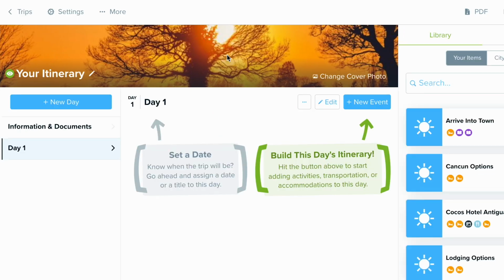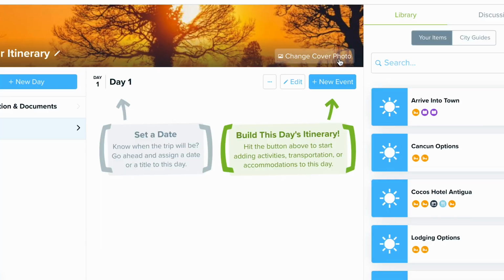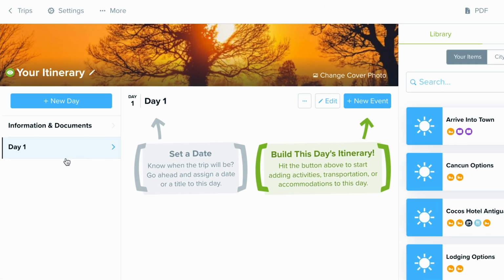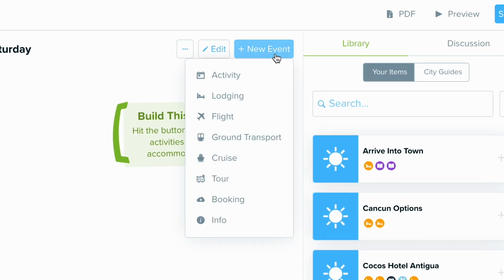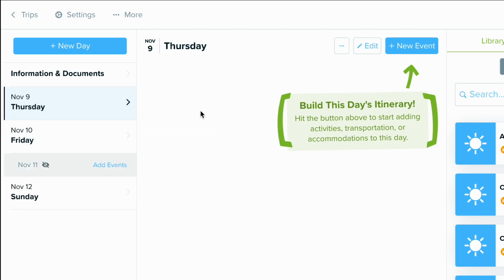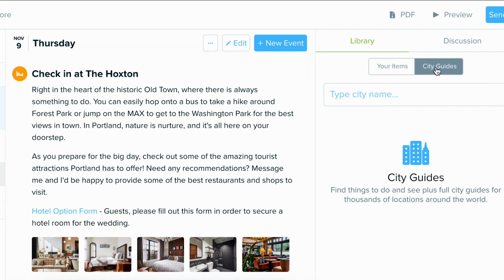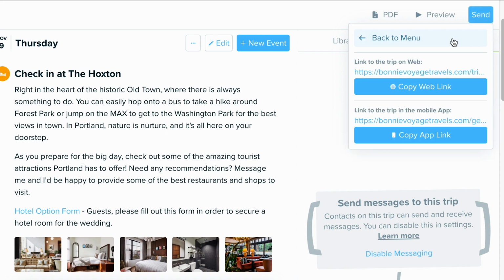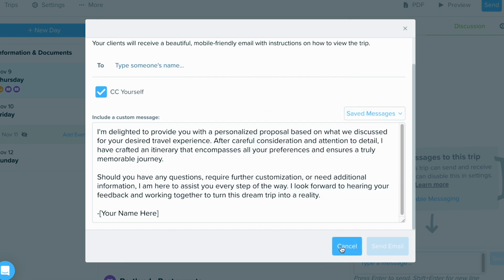Getting Started Guide: Itinerary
Start building your first trip and get a quick overview of the itinerary and proposal builder interface.

In this tutorial:
- Quick overview of Travefy's trip builder interface
- How to set up a new itinerary or proposal
- Adding events to a trip
- How to share and send a trip